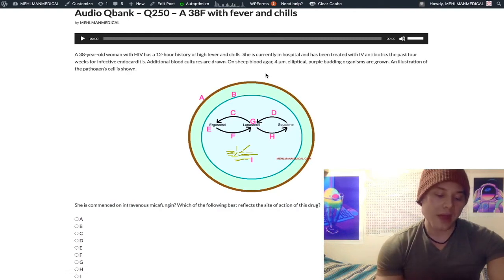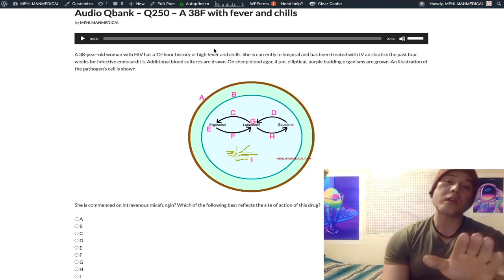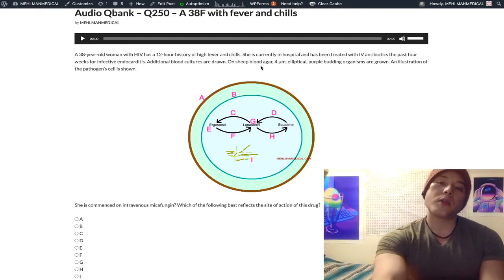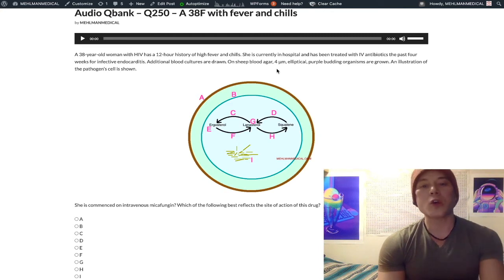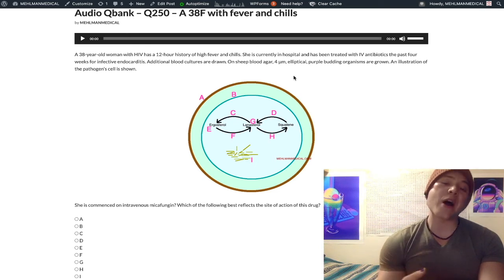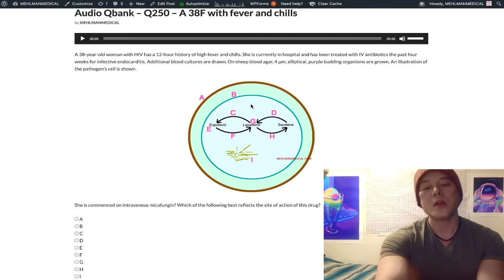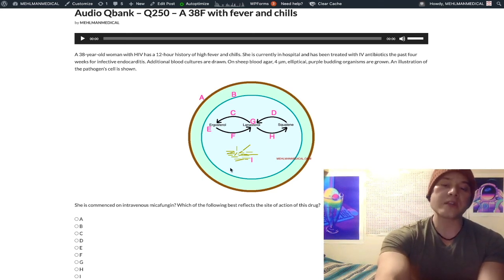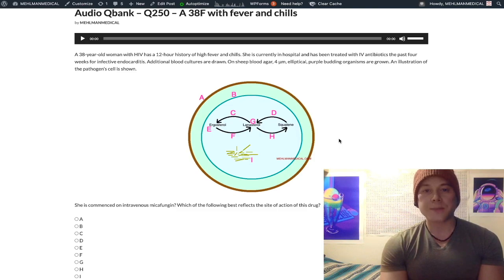HY USMLE PHARMACOLOGY - #250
Audio Qbank - Q250 - A 38F with fever and chills